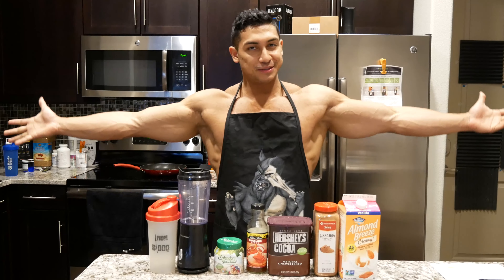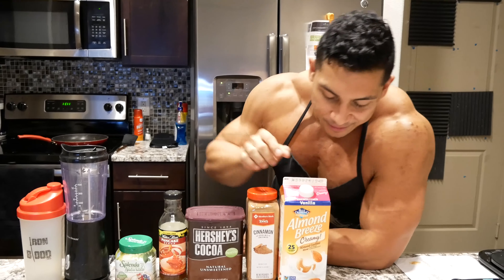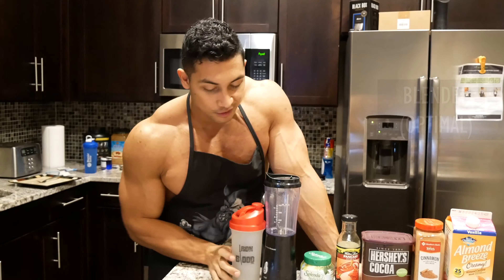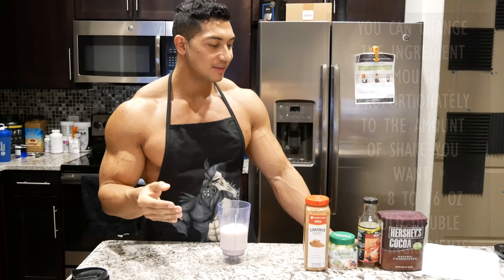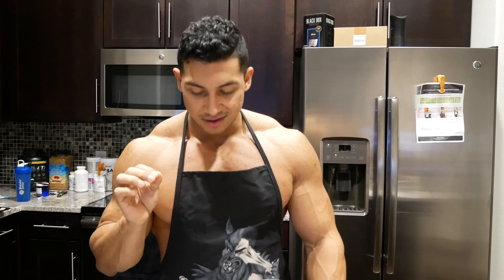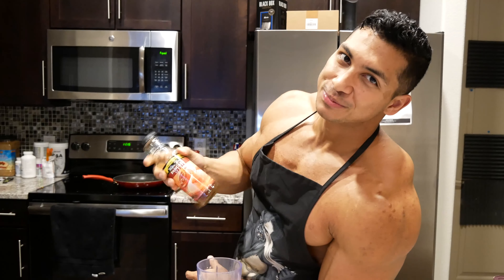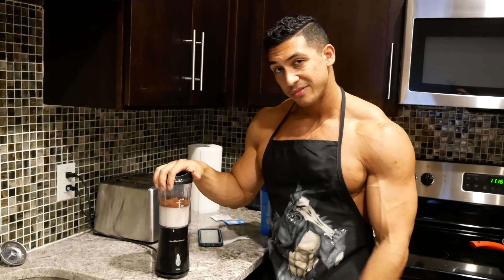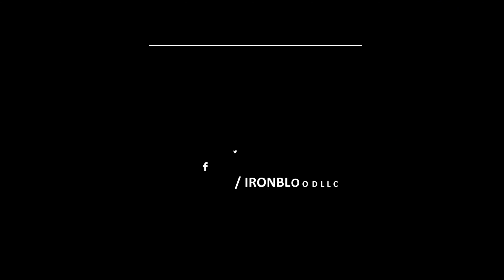25 Calorie Cinnamon Maple Chocolate Milkshake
Low-fat! Low-carb! Low calorie! WOW that's amazing. You owe me at least 5 cents every time you drink this. I accept donations and you can buy stuff on my website. That's 2 easy ways for you to give me your money!

►Personal INSTAGRAM @fuknjuicy